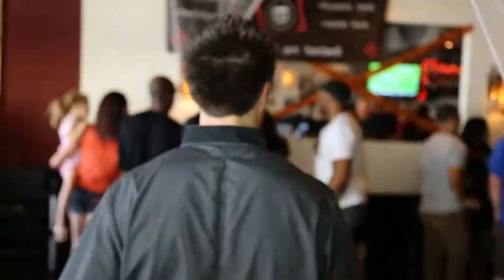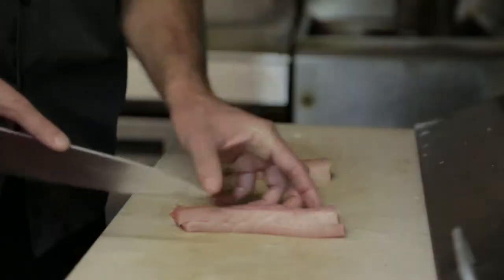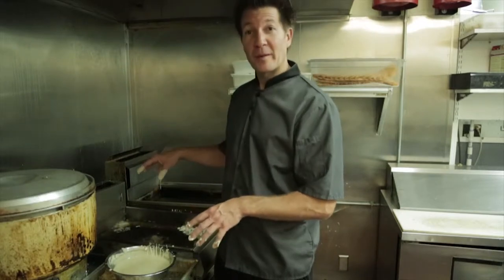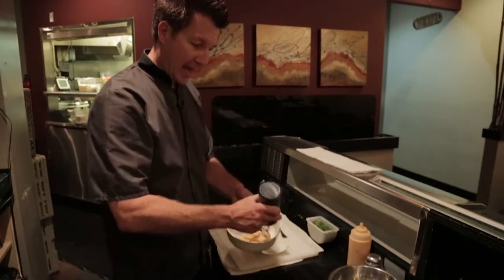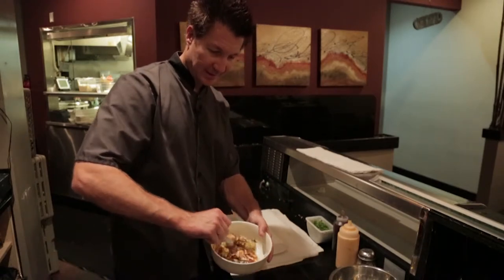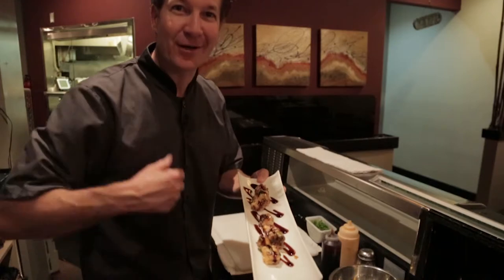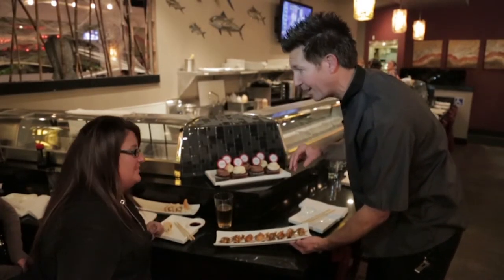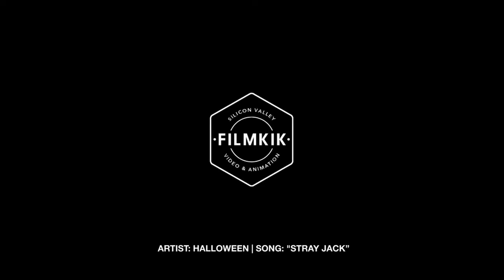Sushi Randy Makes Hamachi Bombs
Sushi Randy shows you how to make one of Sushi Confidential's most popular dishes.